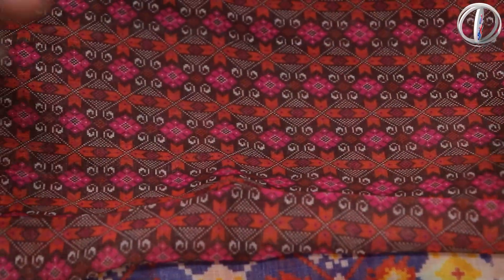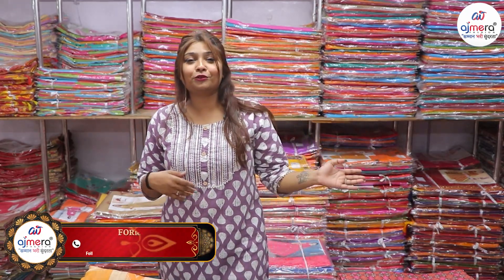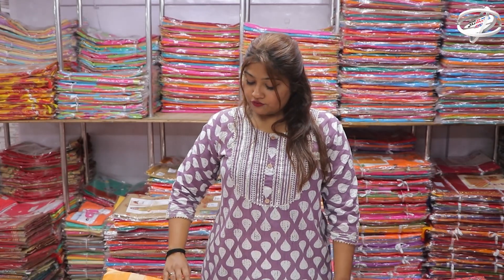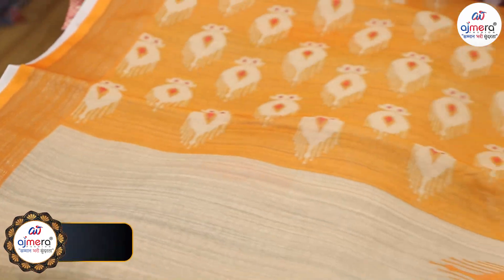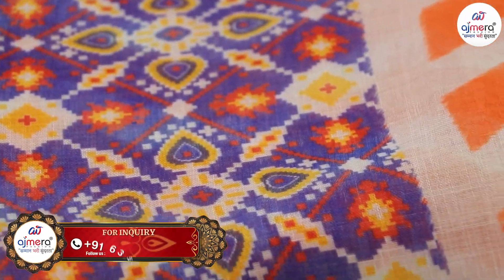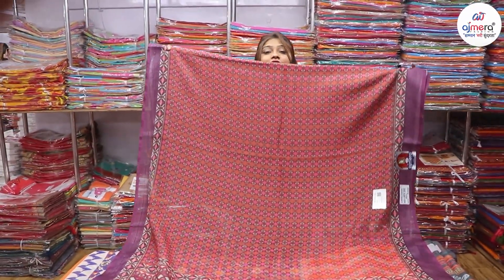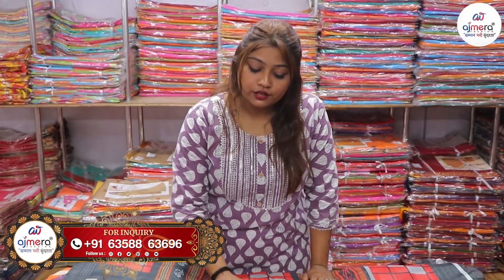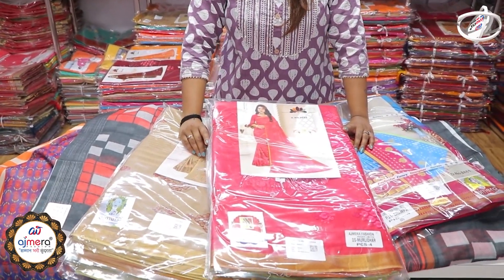લગન પ્રસંગ માં વેચવા માટે ની સાડી, Pure Cotton saree, સસ્તી કોટ્ટોન સાડી ક્યાં મળશે ?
Ajmera Fashion.

keyword⤵️
daily wear saree
office wear saree
લગન માં વેચવા માટે ની સાડી પ્રસંગ
ઘરે થી બિઝનેસ કેવી રીતે કરવું ?
દરરોજ પહેરવા માટે ની સાડી
Bombay Market Surat video
surat bombay market video
surat shopping market
surat ke market
fayda bazar video
surat cheapest market video
bombay market surat
surat sarees wholesale market
surat wholesale market
surat bombay market wholesale
bombay market umarwada
surat gujari bajar
surat gujari bajar video
surat street shopping
surat chor bazaar
surat chor bajar
gujarati tour video
Gujarat wholesale market video
fayda bazar gujarat
gujarati village video
gujarat tourism place
gujarati food video
gujarati travel video
gujarati vlogs
gujarati vlogs channel
gujarati travel
gujarati place
gujarati village
નાનો વ્યવસાય
કોટ્ટોન સાડી
સસ્તી કોટ્ટોન સાડી
સસ્તી કોટ્ટોન સાડી ક્યાં મળશે ?
ફેક્ટરી માંથી સાડી ક્યાં થી લેવાય ?
સુરત માં સાડી નું કારખાનું ક્યાં છે ?
સાડી નું કારખાનું
સાડી ના હોલસેલર
સુરત સાડી માર્કેટ
બોમ્બે માર્કેટ
સુરત બોમ્બે માર્કેટ
સુરત માં બોમ્બે માર્કેટ થી સસ્તી સાડી કાયા મળશે ?
સુરતનું સૌથી સસ્તું માર્કેટ
સુરત ટેક્સટાઇલ માર્કેટ
અમદાવાદ થી સસ્તા કપડાં ક્યાં મળે ?
ઘર બેઠા કયો ધંધો કરી શકાય ?
ઘરે થી કયો વ્યાપાર કરવો જોયે ?
લગ્ન પછી ઘર બેઠા કયો ધંધો થય શકે ?
અમદાવાદ થી સસ્તી સાડી ક્યાં મળશે ?
લગન ની સાડી ની ફેશન
સાડી ની નવી ડિઝાયીન
સિલ્ક સાડી
સિલ્ક સાડી મેનુફેકચર
સિલ્ક સાડી હોલસેલ માર્કેટ
હોલસેલ ભાવે સાડી ખરીદો
100 રુપીયા થી સિલ્ક સાડી ચાલુ
સિલ્ક સાડી કલેકશન
ડિઝાયનર સિલ્ક સાડી
બનારસી સિલ્ક સાડી
બનારસી સિલ્ક સાડી કલેકશન
લેટેસ્ટ બનારસી સિલ્ક સાડી
ડિઝાયનર બનારસી સિલ્ક સાડી
બનારસી સિલ્ક સાડી મેનુફેકચર
બનારસી સિલ્ક સાડી મેનુફેકચર સુરત
સુરત બનારસી સિલ્ક સાડી
તામિલનાડુ સિલ્ક સાડી
સિલ્ક સાડી માર્કેટ
કોટ્ટોન સિલ્ક સાડી
લેટેસ્ટ કોટ્ટોન સિલ્ક સાડી
ડિઝાયનર કોટ્ટોન સિલ્ક સાડી
કોટ્ટોન સિલ્ક સાડી મેનુફેકચર
cotton saree surat market
cotton saree manufacturer surat
cotton silk saree surat
cotton saree collection surat
cotton printed saree surat
bandhani cotton saree wholesalers surat
cotton saree surat wholesale
cotton saree surat wholesale market
cotton saree manufacturers in surat
saboori fashion surat cotton saree
surat cotton saree factory
cotton saree in surat
wholesale cotton saree market in surat with price
cotton silk saree manufacturers in surat
cotton printed saree wholesale market in surat
pure cotton saree wholesale market in surat
surat ki cotton saree
cotton silk saree wholesale market surat
surat cotton saree price
cotton silk sarees wholesale surat
saree manufacturer surat gujarat
saree wholesale in gujarat
saree wholesale market gujarat
saree wholesale surat gujarat